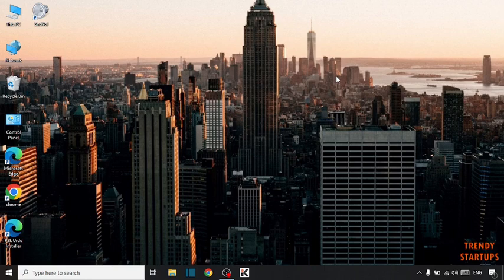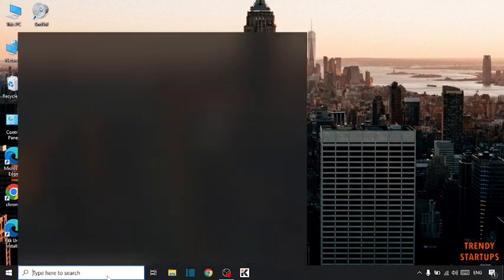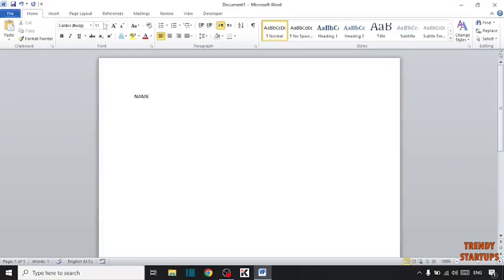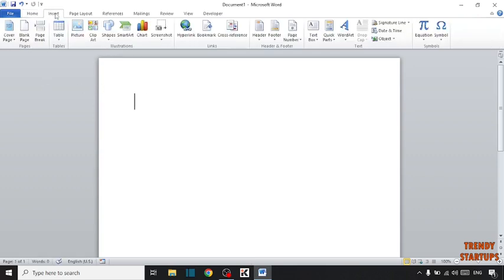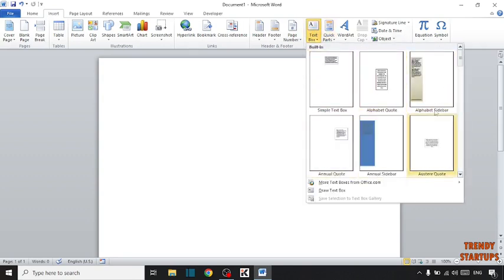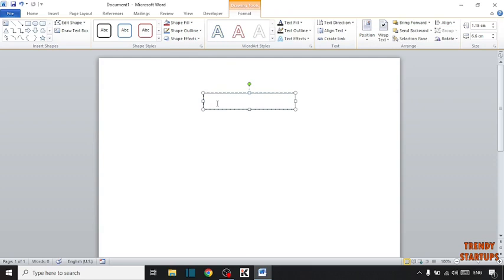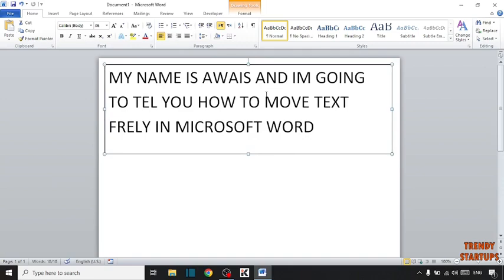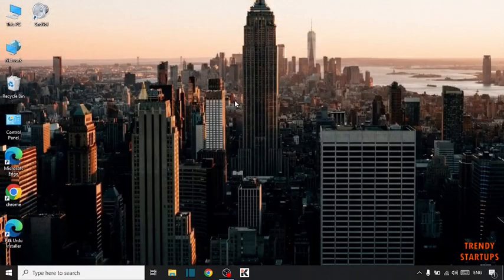How To Move Text Freely Anywhere In MS Word | Add Text Anywhere in Microsoft Word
Solved - How To Move Text Freely Anywhere In MS Word | Add Text Anywhere in Microsoft Word

Hi Guys, In this video I will show you How To Move Text Freely Anywhere In MS Word.

I hope, This video will help you. So keep watching this video to Move Text Freely Anywhere In MS Word and if you want more of these little tips and tricks, then please do subscribe to our channel and give a thumbs up.